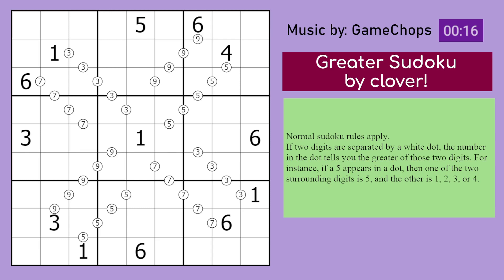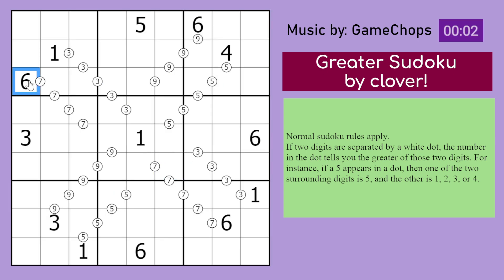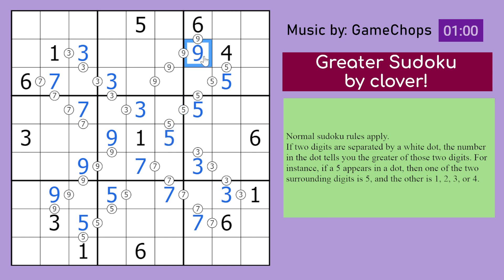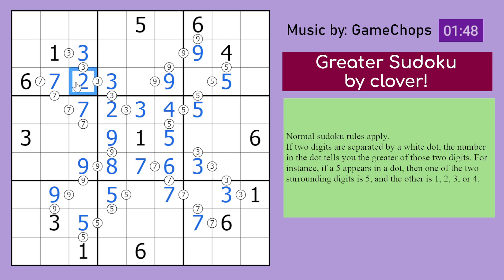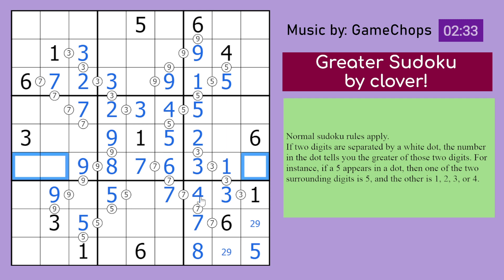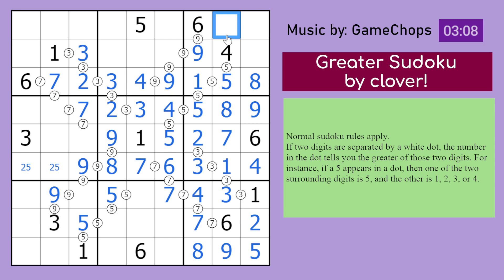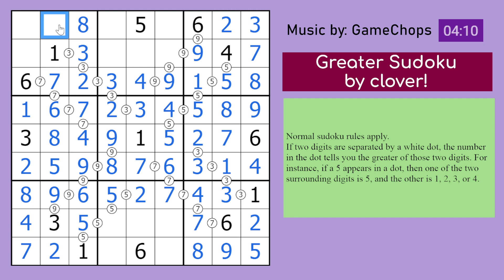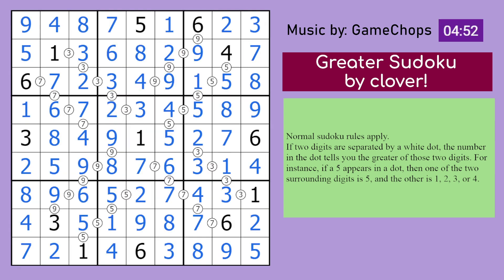Genuinely Approachable Sudoku: Greater Sudoku | 19 March 2024